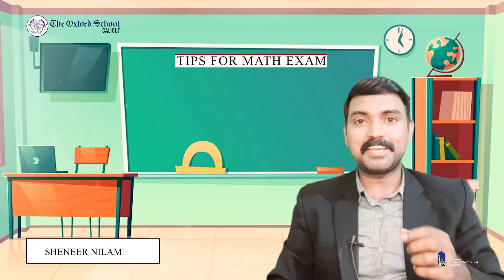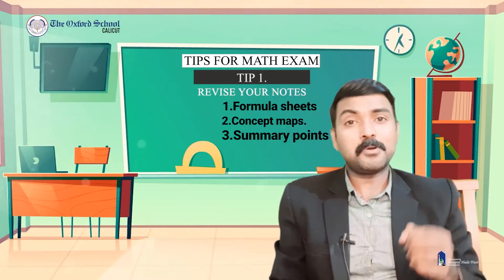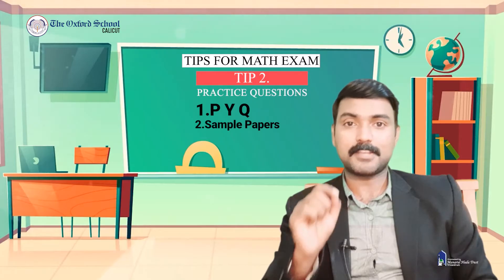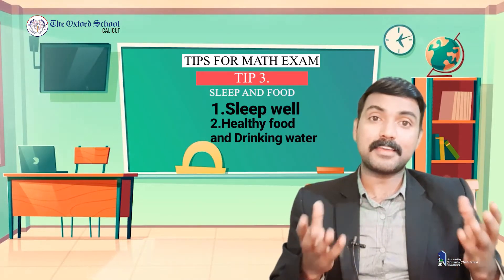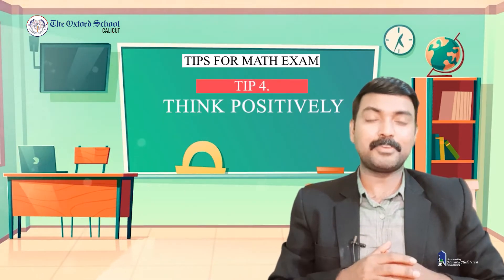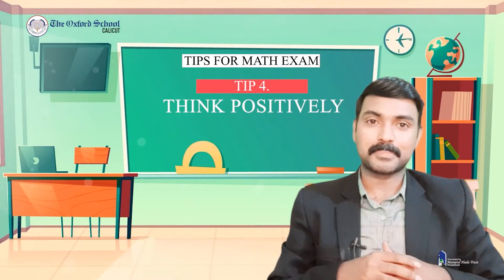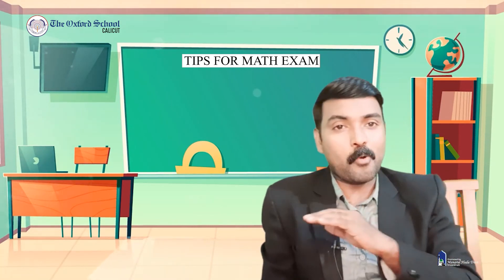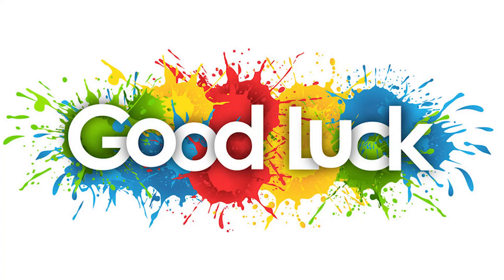Here's a mathematical tip from Oxford School Calicut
Sheneer Nilambur from the Oxford School Calicut, is offering advice on how to prepare for the grade 10 mathematics exam administered by the CBSE. He discusses note revision in this video, which will give students a confidence boost and help them comprehend the work they need to perform. Make sure you study thoroughly so you can write a better exam.